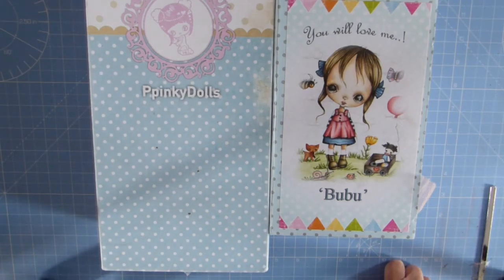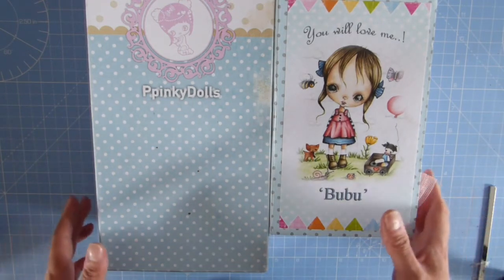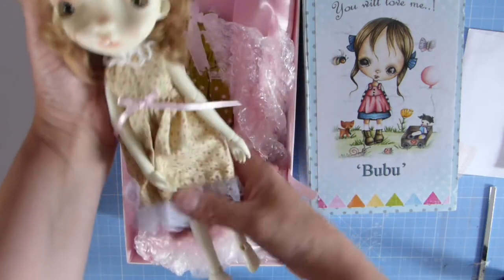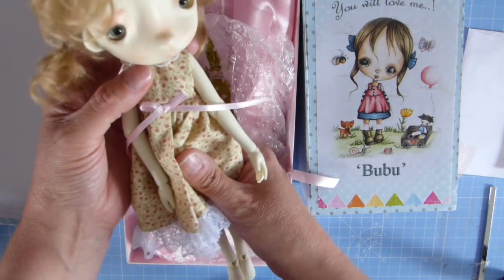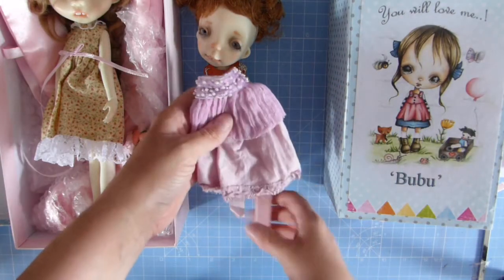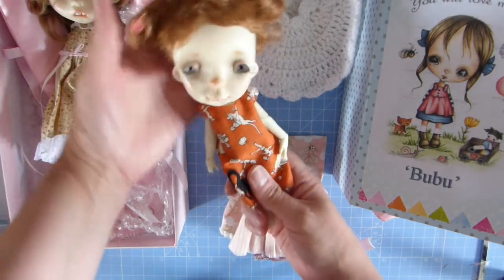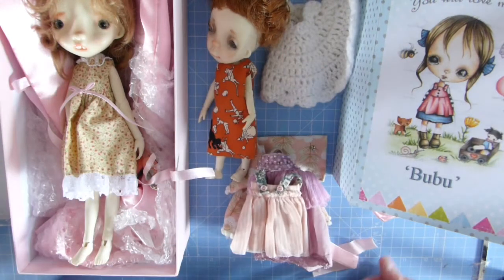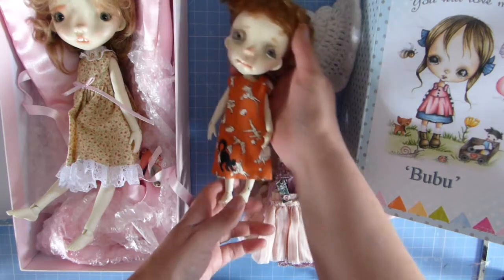Ppinky Dolls petit bubu & Malisa - small resin bjd Dolls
Hi and welcome to Little Bird Blythe! In this video I introduce two more of my Dolls, both by ppinky Dolls on Etsy. Gorgeous Dolls but both with wigs so I’m not sure if I’ll keep them long term. I hope you enjoy meeting them anyway. I think they have the cutest faces!

I know next to nothing about bjd's but I'm watching videos on youtube to learn more.

My Etsy shop is where I sell handmade Blythe and other Doll clothing and accessories